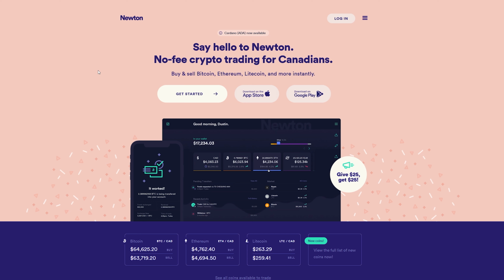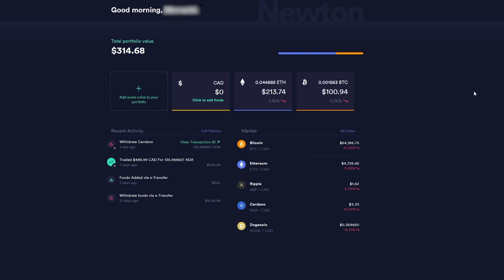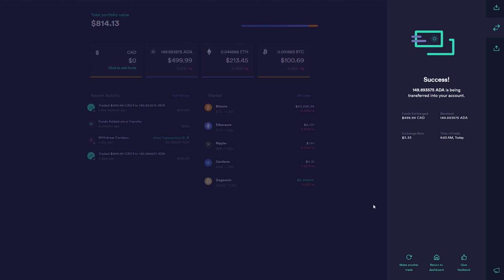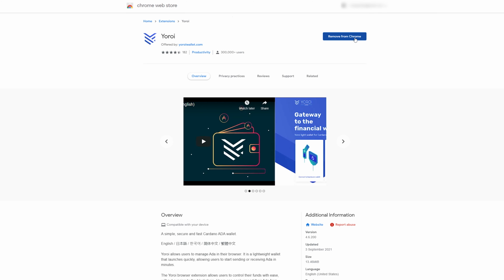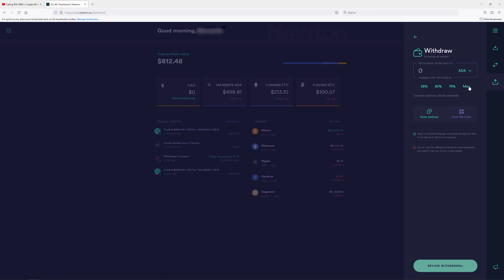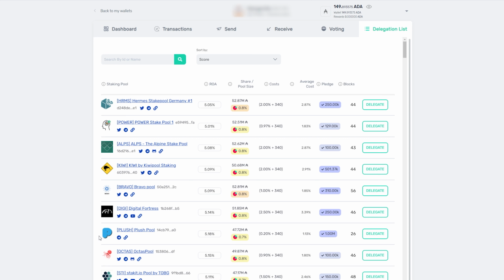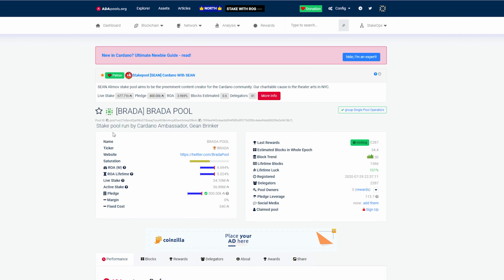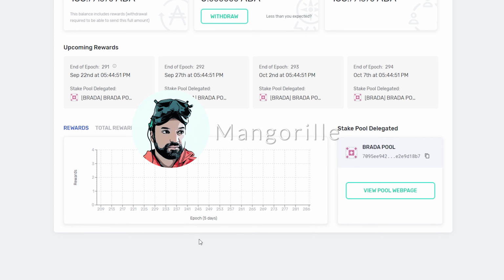How to EASILY Purchase Crypto Currencies in Canada | Guide to Buy and Stake Cardano ADA with Newton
A quick guide on how us Canadians can very easily purchase crypto using the Newton trading platform. We also look at how to purchase Cardano ADA, create our Cardano wallet, and stake our Cardano for some sweet ongoing returns!

Introduction: 0:00
Newton Sign-up: 0:35
Cardano Purchase: 3:10
Cardano Wallet: 4:43
Cardano Transfer: 7:33
Cardano Staking: 9:10
Outro: 13:59

Links suggested in this video